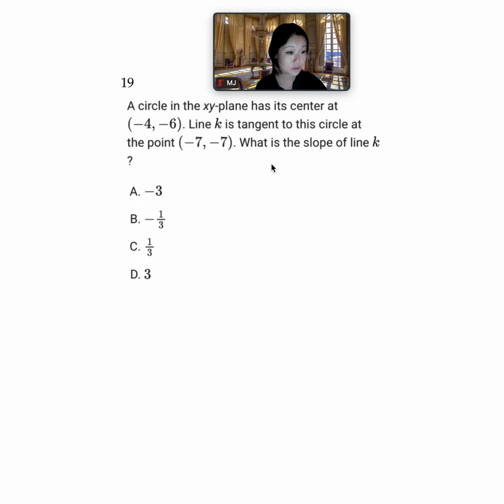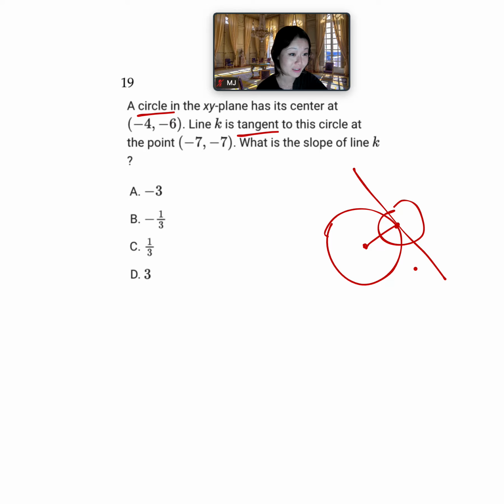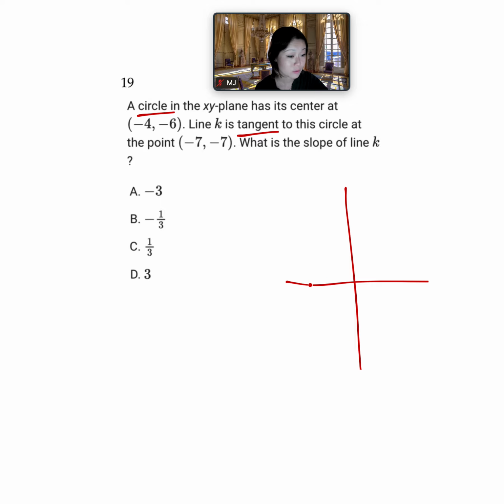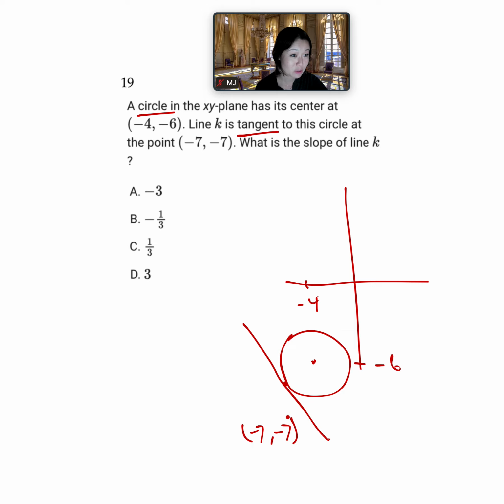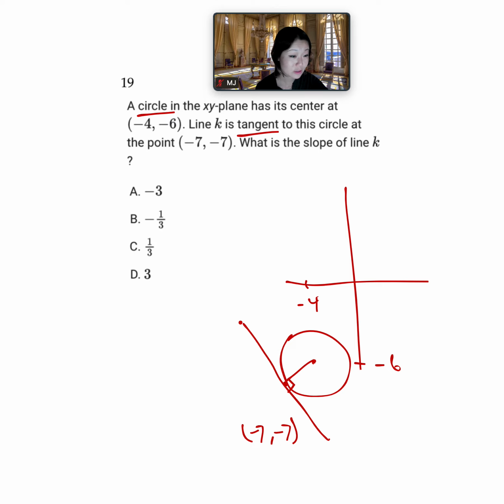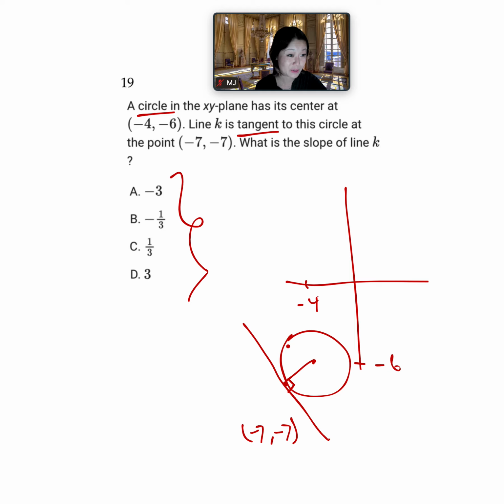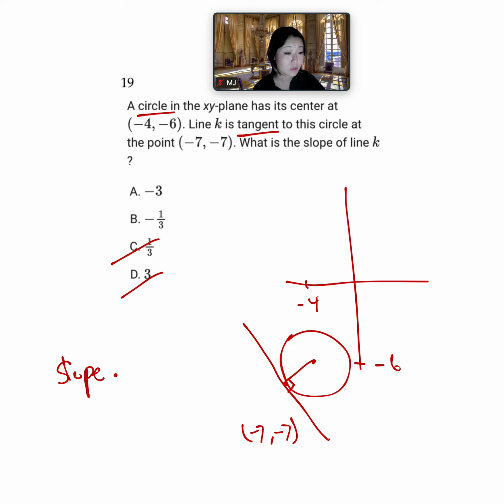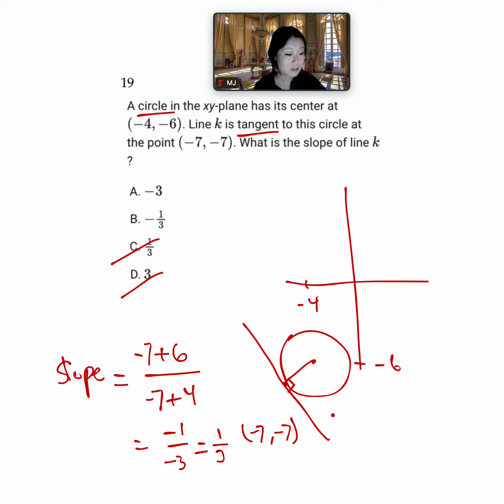SAT Question of the Day 05 06 2024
Draw your own figure if one is not provided in the question! Remember the geometric rule that a tangent line to a circle creates a perpendicular angle w the radius! And that two perpendicular lines have negative reciprocal slopes! Whew 😉